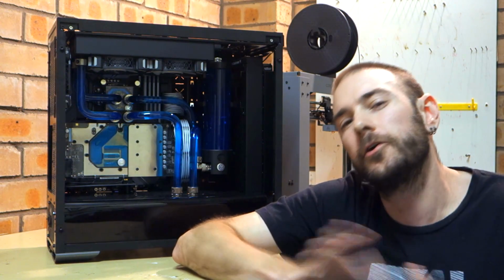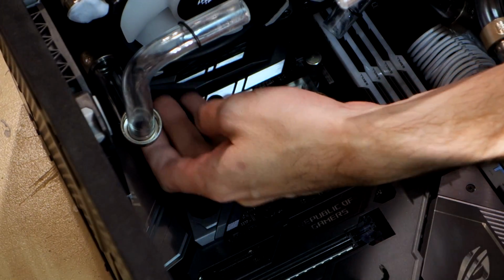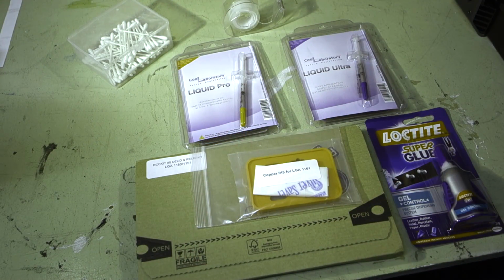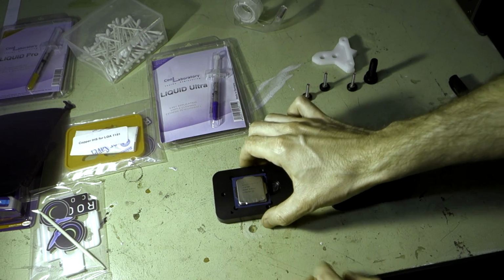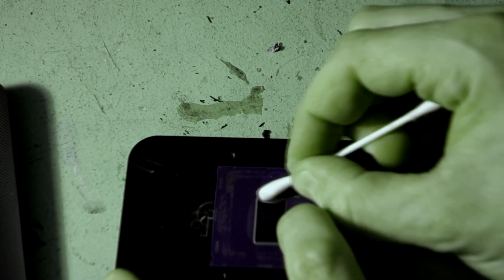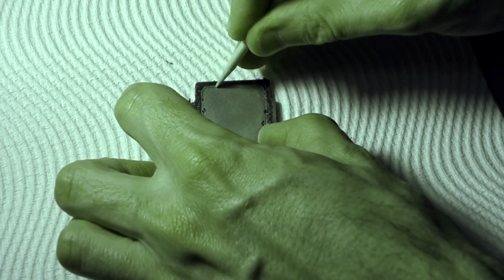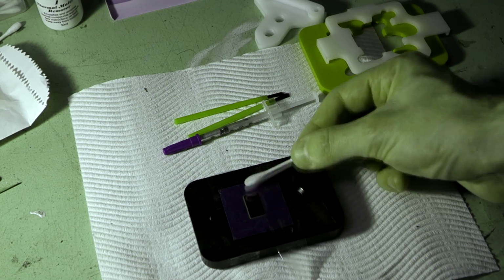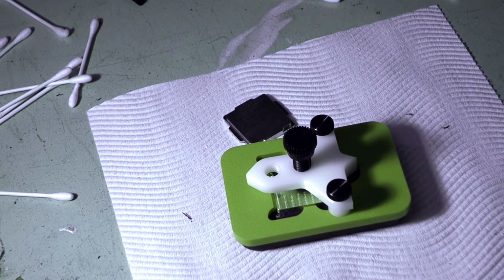The Complete 8700K / 8086K CPU Delidding Guide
After building my 8700k system and beginning to overclock, I immediately realised I was going to need to delid the processor in order to take full advantage of my watercooling setup. So here goes!

In this video I take you though the entire process of delidding your 8700K using the RockitCool Delidding tool (or just about any other delidding tool available), including removal of the CPU, IHS, cleaning and applying liquid metal. While we're at it, we also add a larger pure copper IHS to further reduce temperatures.

PARTS USED IN THIS VIDEO ARE AVAILABLE AT ROCKITCOOL.COM.AU

Not from Australia? use the following links.
RockitCool LGA1150/1151 Delid Kit
Coollaboratory Liquid Ultra
ArctiClean Cleaner and Thermal Surface Preparer
Loctite Super Glue Gel
Non-Toxic Toluene Free Clear Nail Polish